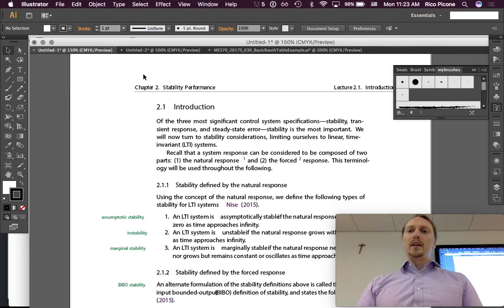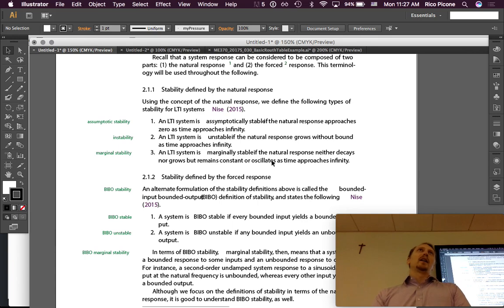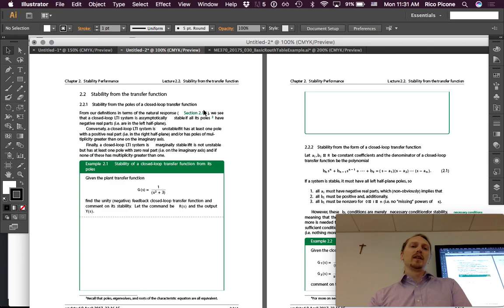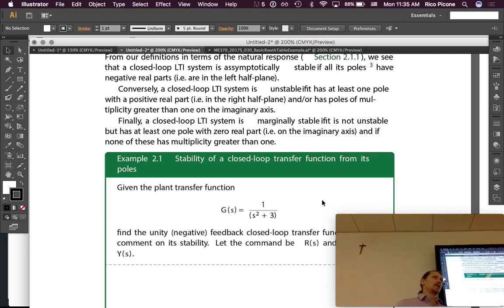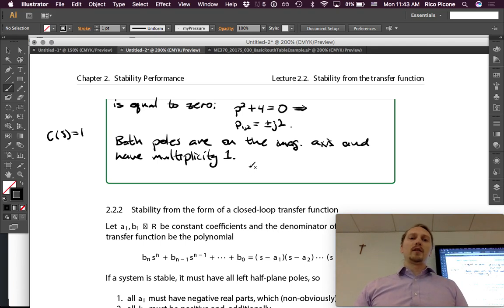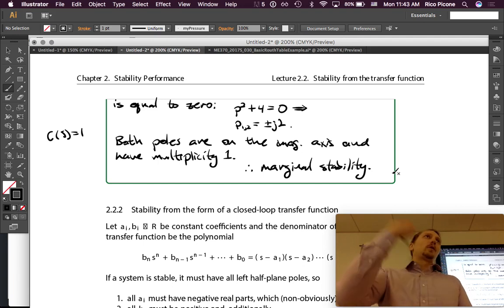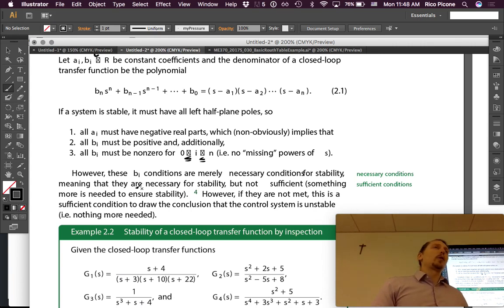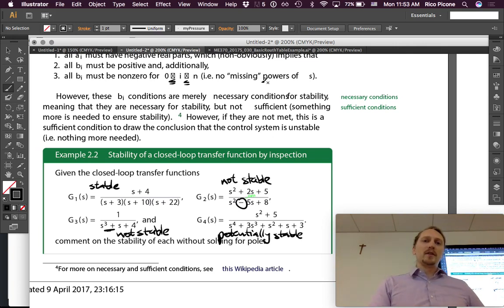System Dynamics and Controls: Lecture 2.1 Stability introduction.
ME 370 System Dynamics and Controls : an introduction to feedback control stability.
These lectures on System Dynamics and Controls were given at Saint Martin's University by Rico Picone, PhD in the term. The course syllabus and other material can be found For more about Saint Martin's University's engineering programs, contact Dr. Picone or visit stmartin.edu/academics/programs-schools/school-engineering to learn more about the undergraduate and graduate programs at SMU.